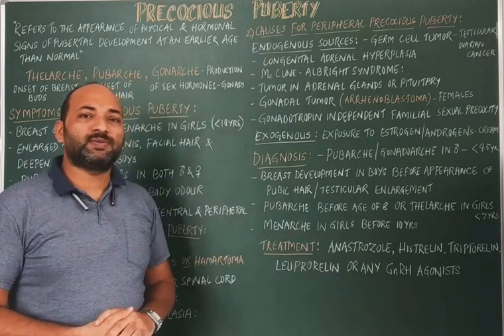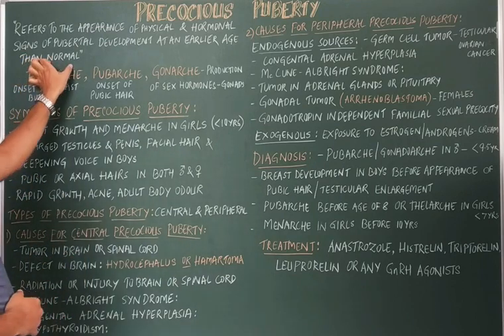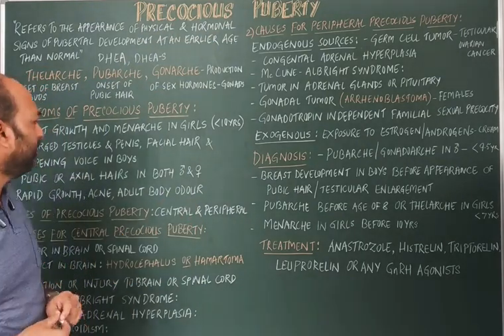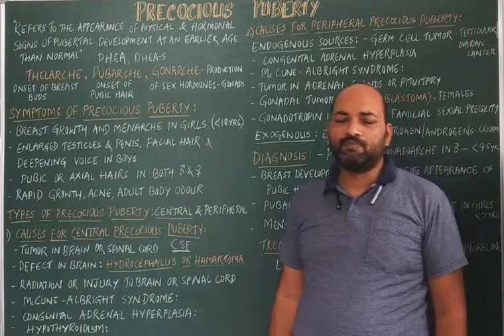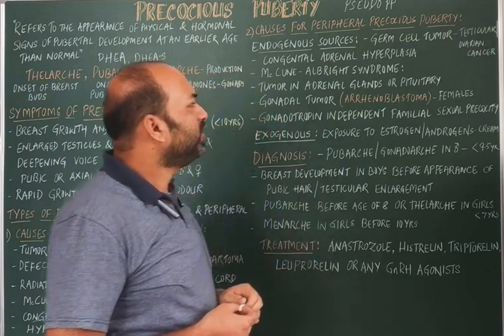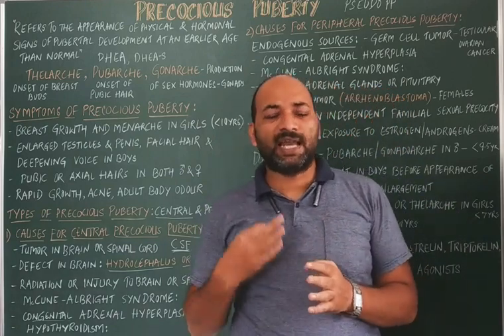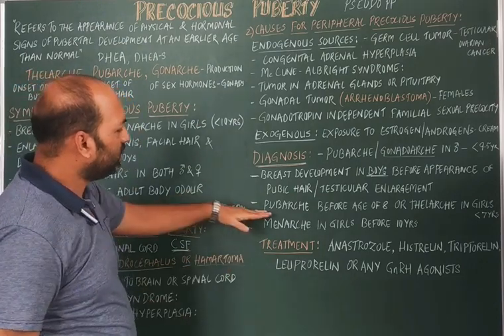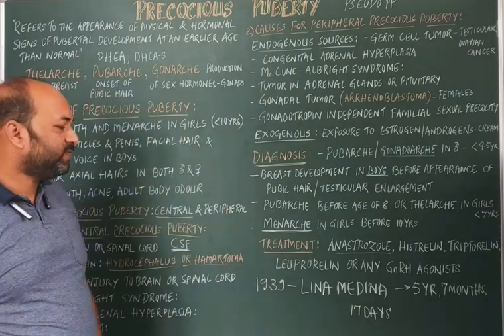||PRECOCIOUS PUBERTY||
Precocious puberty refers to appearance of physical and hormonal signs of pubertal changes at an earlier age than normal. There are various of cases of precocious puberty reported since 1800 who have given birth to young ones. Some important points of precocious puberty are discussed in this video